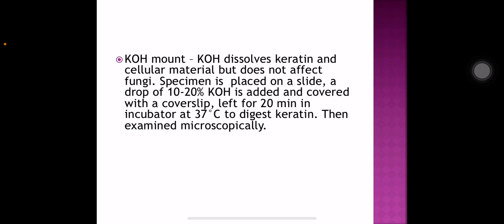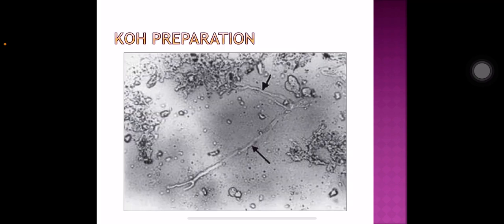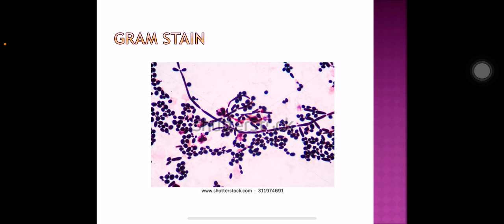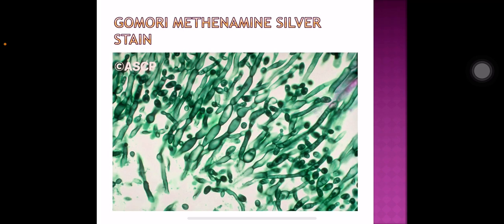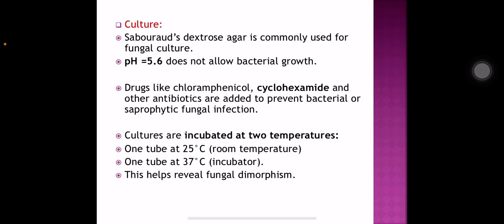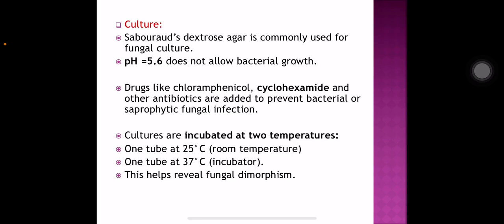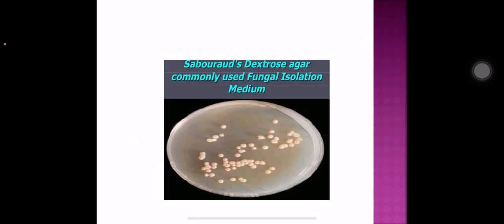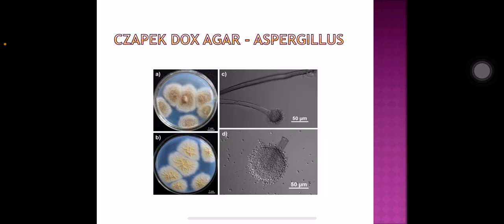Mycology 4 Lab diagnosis overview